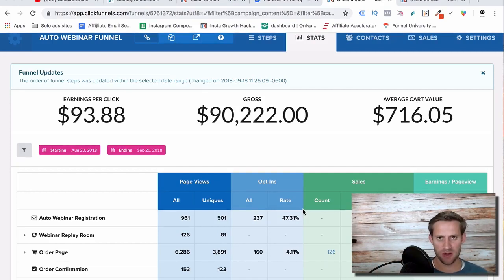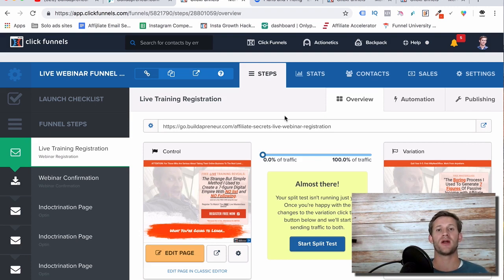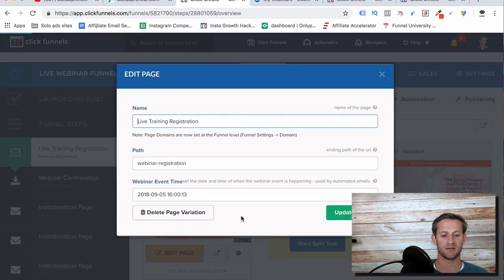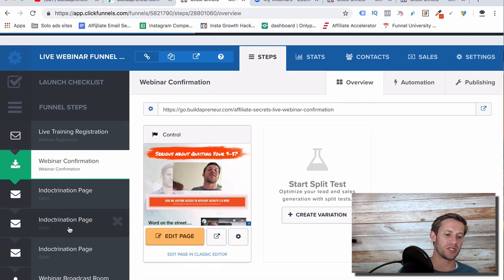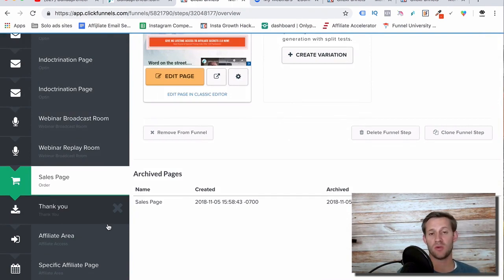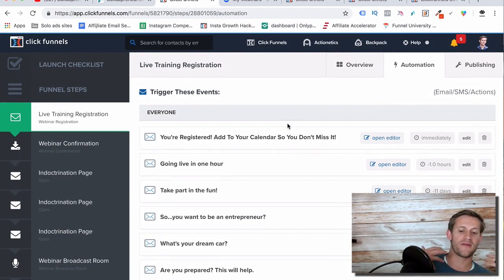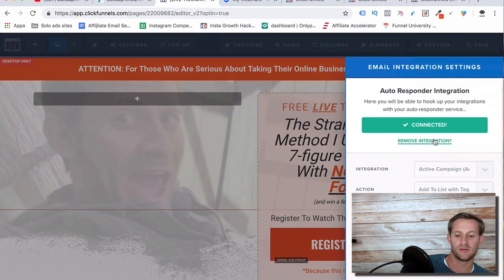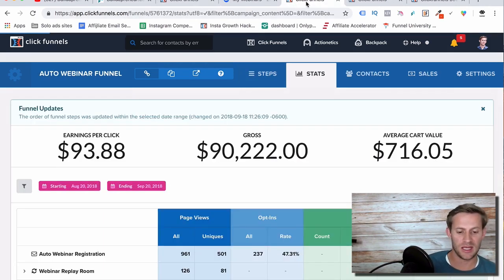Creating Your First Webinar with ClickFunnels - Step by Step Guide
Chapters:
0:00 Introduction
0:44 Webinar
1:12 Two things you need to learn about webinar
2:23 How to build a webinar on ClickFunnels
14:11 How you ran the post Webinar?

Hi guys! In this video we’ll be talking about building a webinar – how to build a big, big webinar in ClickFunnels. I just finished a launch last month and in over a two-week period I grossed over $90,000, now I’m not saying I’m an expert, but I DO know what I’m doing.

What we’re going to do today is show you how to build Russell Brunson’s perfect webinar. We’re going to go into the technicalities because it’s actually really complicated, I thought it all made sense to me until I actually started to build it!

We’re going to model our webinar after Russell Brunson’s perfect webinar – and if you want to make money, this is the way to go, trust me, follow the link above to check it out! Additionally, the funnel I’m showing you is totally available through the link above and will go directly to your ClickFunnels account.

Now that that’s out of the way, let’s dive in!